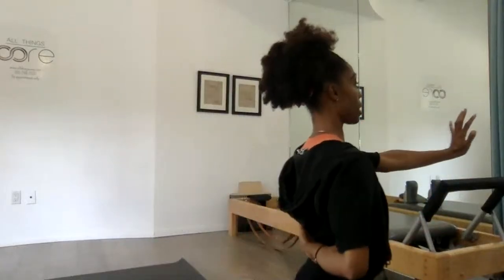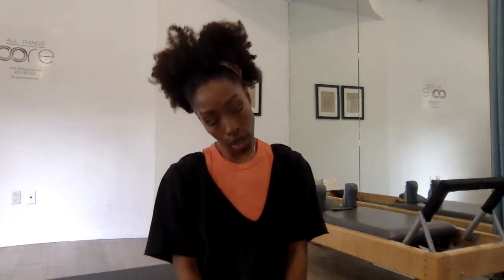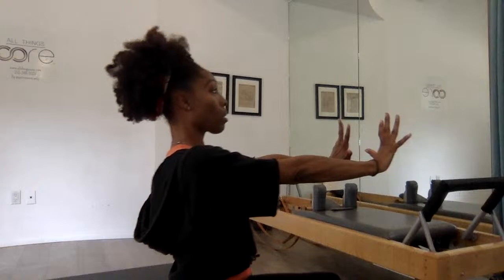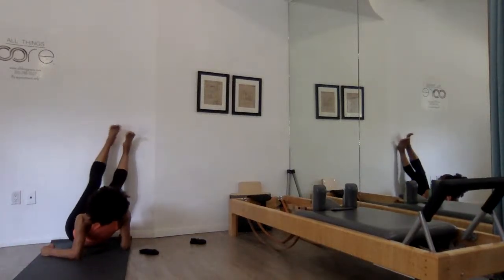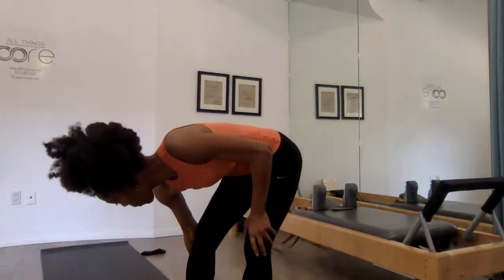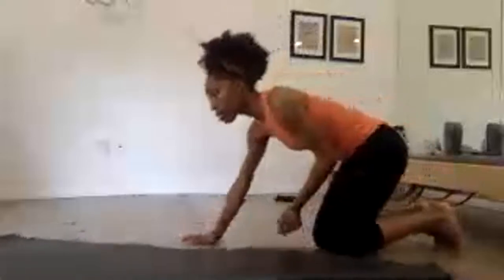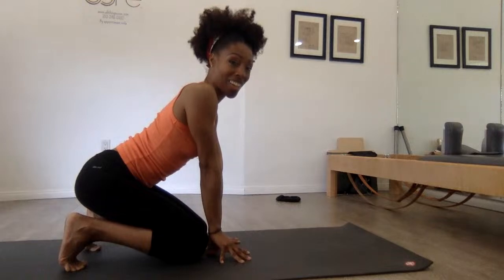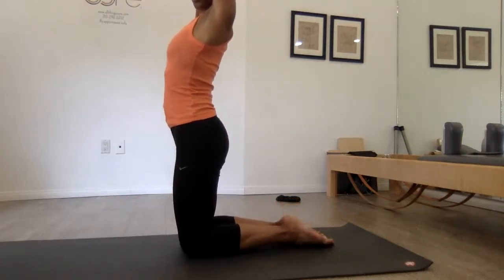Go with the Flow: Enhancing Subtleties That Make Change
Live Yoga with Natalie Rand

In this week’s Go with the Flow, Natalie guides us through a practice centered on the quiet power of subtlety. No intense moves or fast flows—just gentle awareness, mindful movement, and the kind of attention that helps real change take root.

This session is about noticing the small things:
✨ A slight shift in posture
✨ The way your breath moves through the body
✨ The space between movement and stillness

It’s in these details where transformation begins.

💫 No experience needed—just bring your breath and your presence

Natalie Rand is a graduate of SCU's Ayurvedic Wellness Educator Certificate program and is furthering her expertise in clinical assessment and treatment through the Ayurvedic Practitioner Certificate Program. Interested in studying Ayurveda at SCU? We offer a three-tiered certificate pathway:

We also offer Ayurveda Short Courses for beginners and experienced practitioners alike